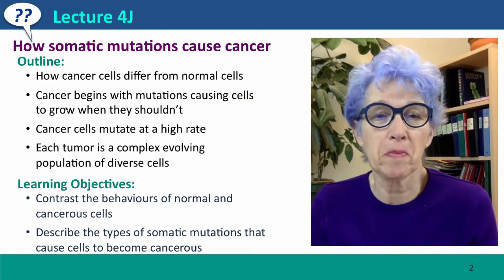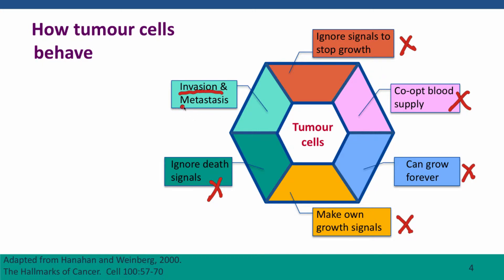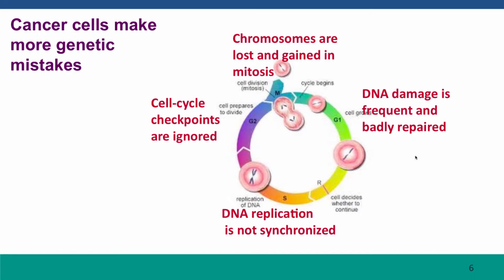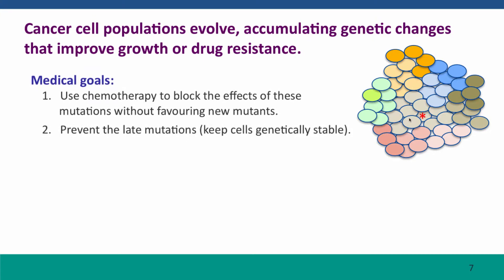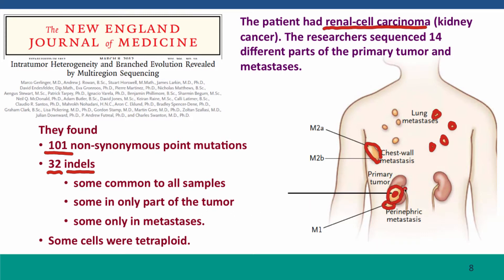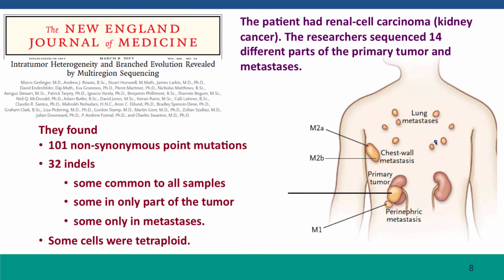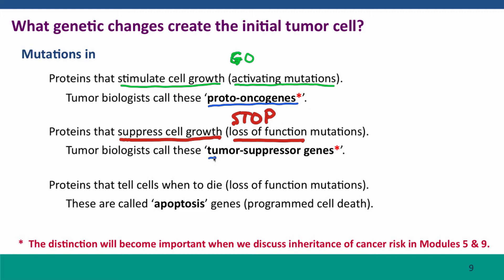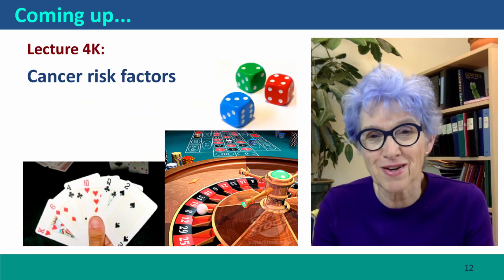4J - How somatic mutations cause cancer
4J_full This is Lecture 4J of the free online course Useful Genetics Part 1.  All of the lectures are on YouTube in the Useful Genetics library.